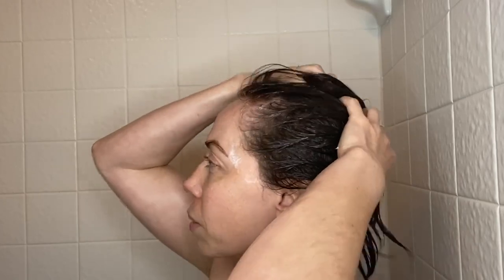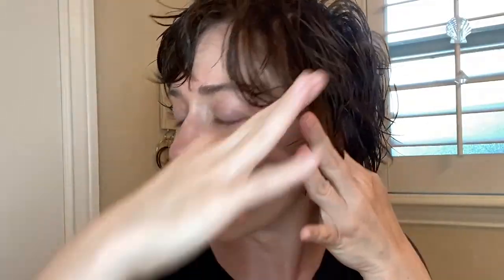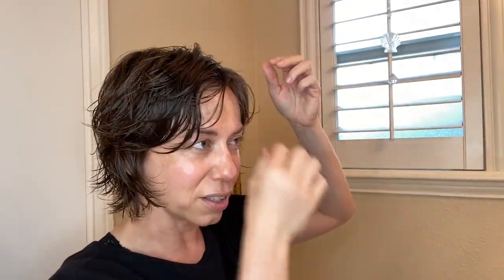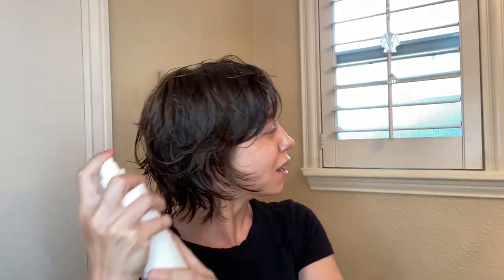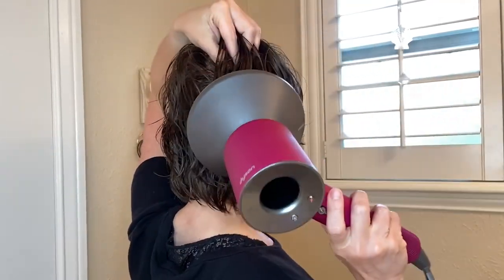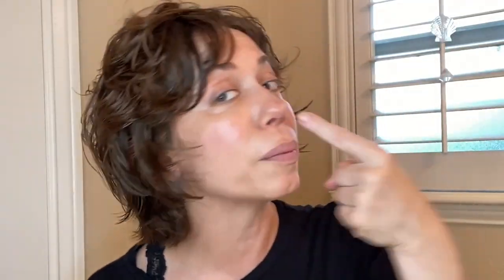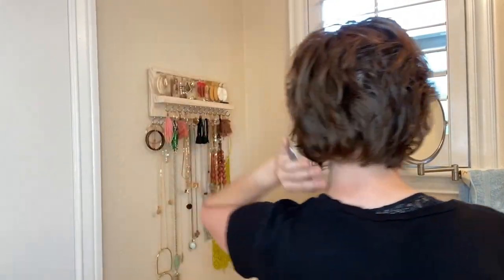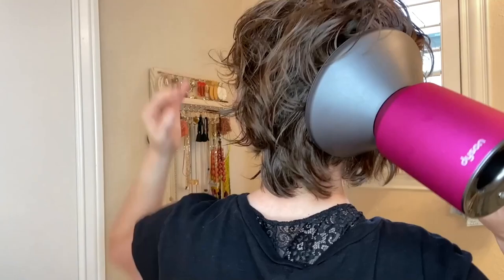Another DEMO! Styling the 'Meg Ryan' pixie grow-out | Alyson Lupo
Friends, I'm BACK after yet another little hiatus...with hair that keeps on growing. Which is helpful, because I'm ready to grow this wavy bixie into something else!

At this current length, I'm referring to her as The Meg Ryan. Here's an in-depth peek at how I style this length. Soooo many of these tips are in my latest class, The Wavy Experience, plus much more,

If you're thinking about or currently growing out a pixie, I hope this tutorial helps!

ALSO, be sure to join my growing email list! You'll immediately get my FREE summer hair tips printable. Lots more exciting stuff coming later this year, including a new class called Low Density Love, and limited availability for one-on-one consultations. Email subscribers are always the first to know about them all. Here's the link to sign up

Per the usual...ALYSON'S FAVES—

💗 Hairstory.
Favorites include New Wash Original, shampoo brush, Undressed texture spray, Hair Balm styling cream. I cleansed with New Wash Original and styled with Undressed and Hair Balm (in that order) before diffusing.

💗 Cult+King.
Fabulous styling products for texture and light hold. I used Tonik before styling products in this video (and every video from here on out!).

💗 Hair RePear T-shirt towel.
to save 10%.

💗 Amazon.

💗 Credo.
Curated clean beauty and self-care products all in one place. It's nice to not have to wonder.

💗 Shoplist.
Great place to find some of my favorite hair/skin/health things you just can't get on Amazon.

💗 Glossier.

💗 Wildling.
Gua Sha stones, organic hand sanitizer, and beautiful tonics and oils.

💗 txture+studio.
My hair salon. Appointments are very limited, so be sure to jump on that waitlist!

Note -
THANK YOU for your support over the years. I love being able to bring you new content I honestly believe can help make your life better. As always, I don't share it if I don't like it, so thank you for trusting me to do my best to never steer you wrong.

All opinions are entirely my own.